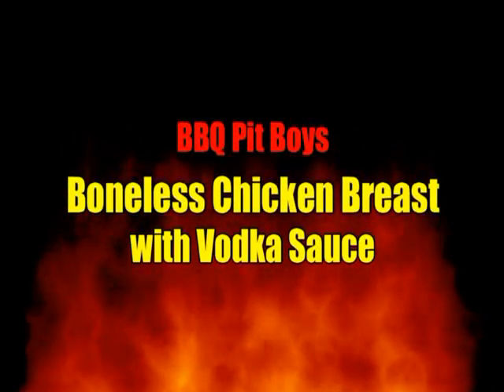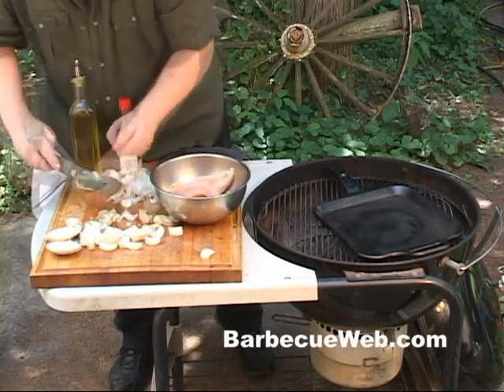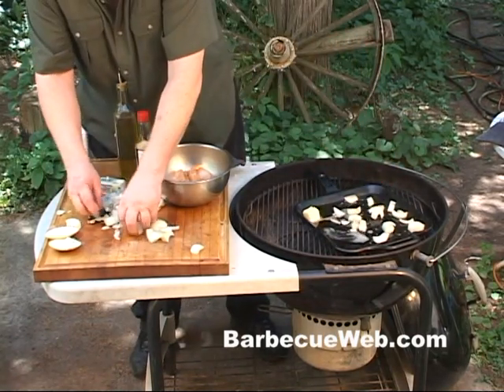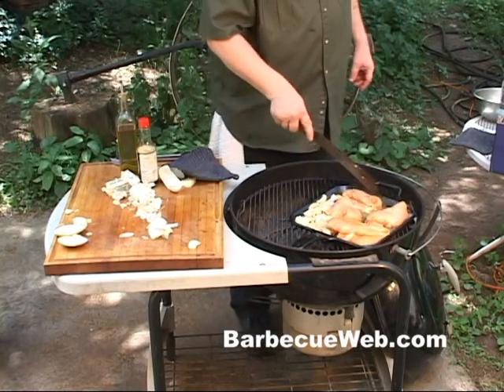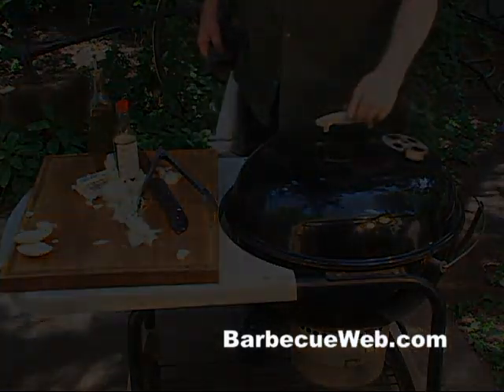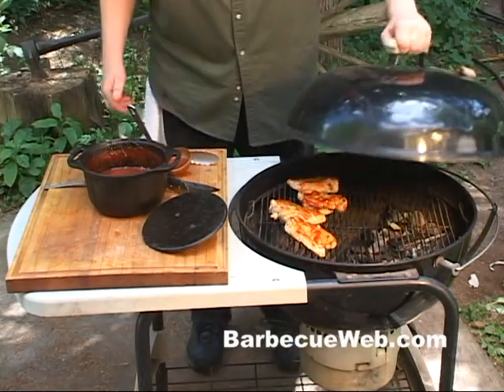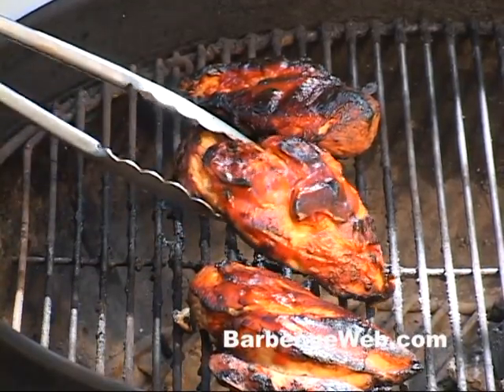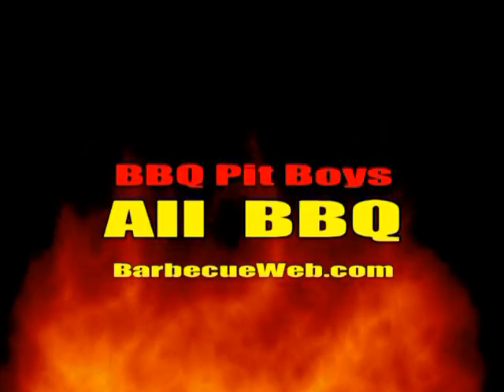How to BBQ Chicken Breast with Vodka Sauce | Recipe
This is a boneless Chicken Breast recipe that we really like here at the Pit. It's easy to grill, real tender, moist and tasty using our home-made Vodka Barbecue Sauce! Friends of the BBQ Pit Boys, ya gotta try this one!